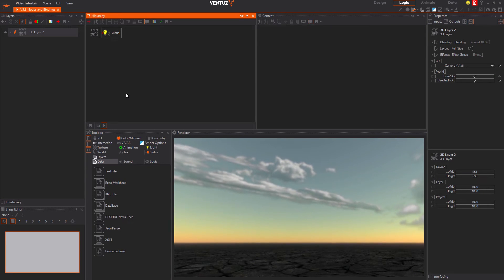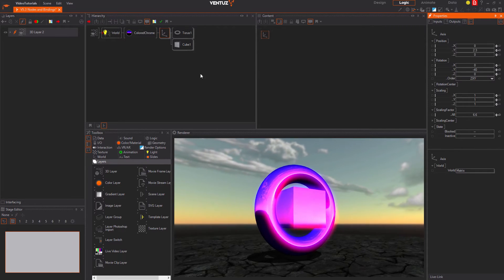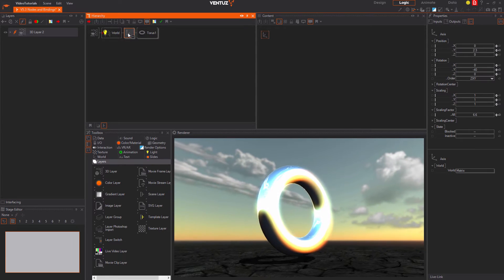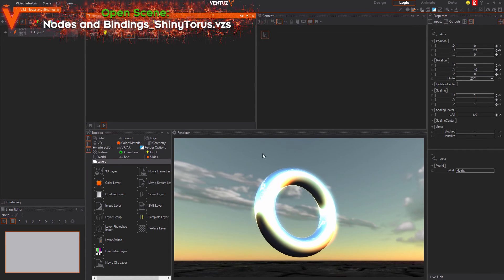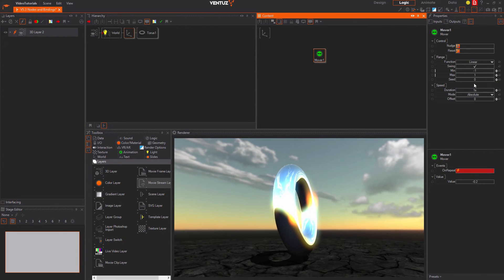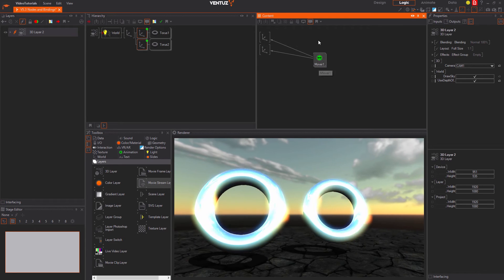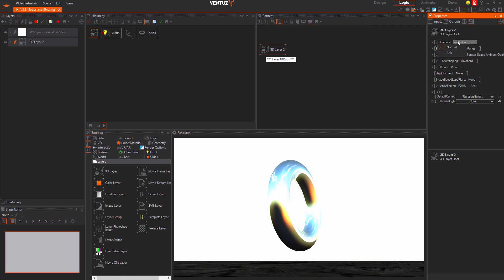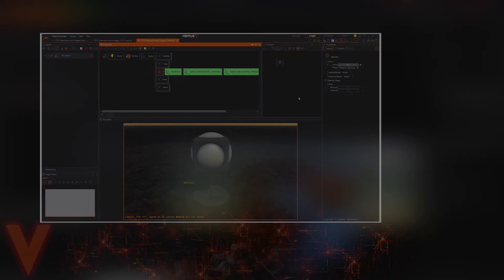Ventuz 5 Tutorial : 03 Nodes and Bindings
Get to know the basic components of every Ventuz Scene: Nodes! Learn how to use the different types of Nodes to build your Scene's visual appearance and logic and how to modify them with the In-Renderer Edit Mode.